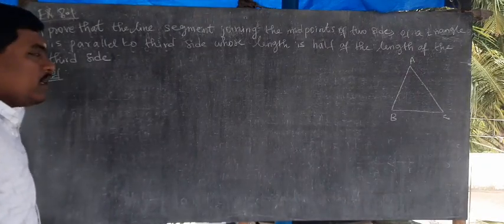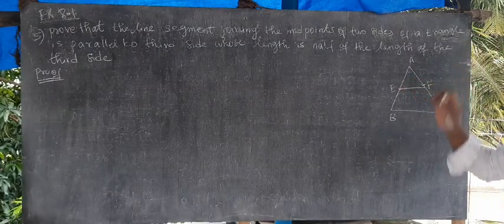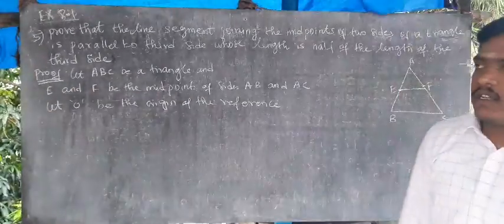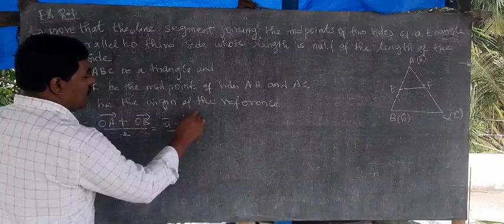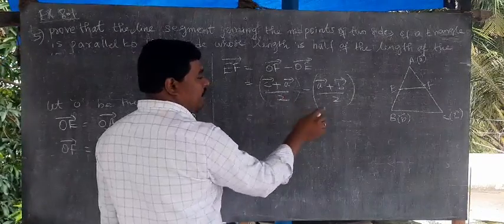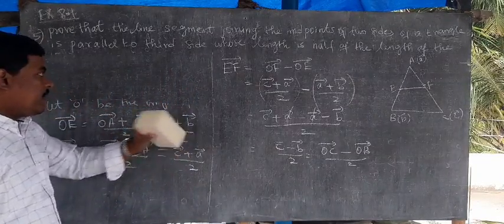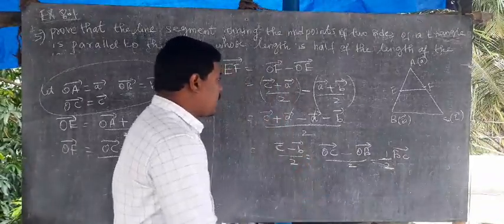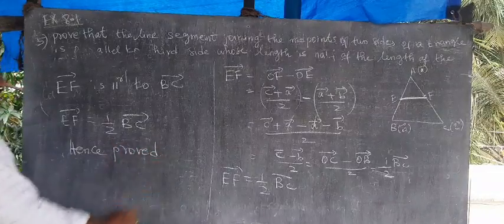ex 8.1 sum 5